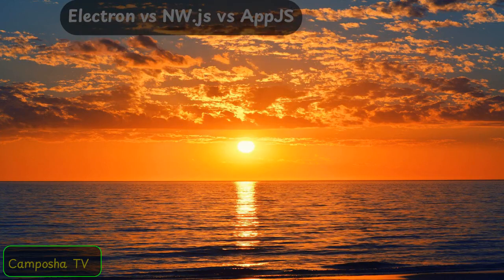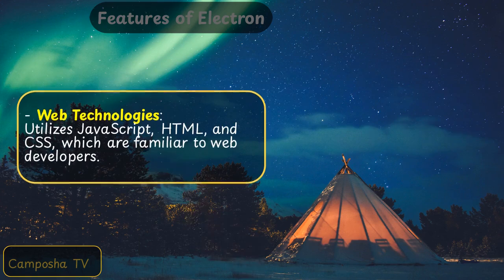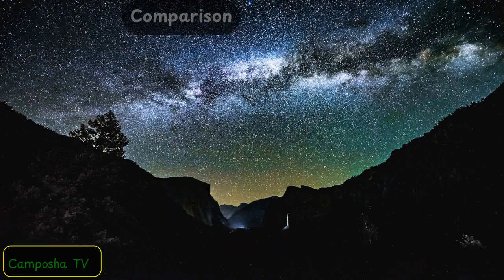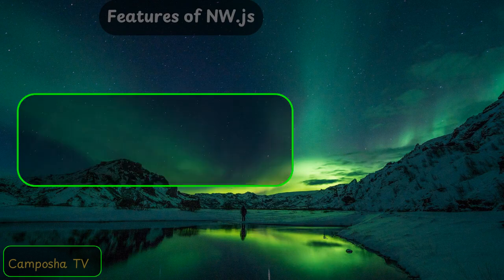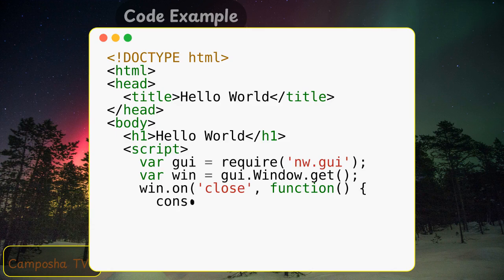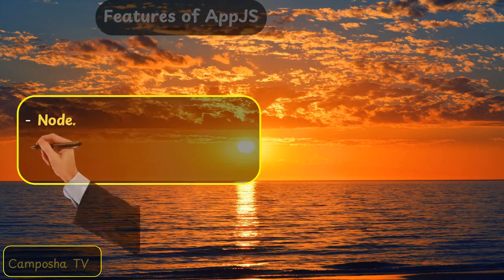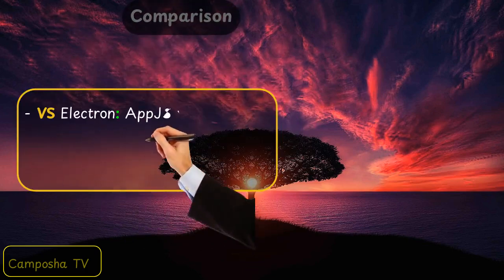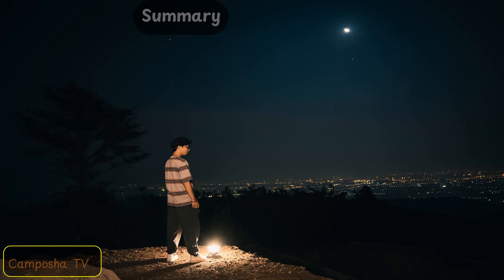Electron vs NW.js vs AppJS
We will be comparing three prominent players in this space: Electron, NW.js, and AppJS. By the end of this video, you will have a clearer understanding of their features, use cases, and how they stack up against each other.